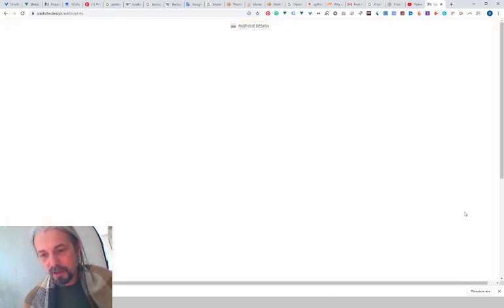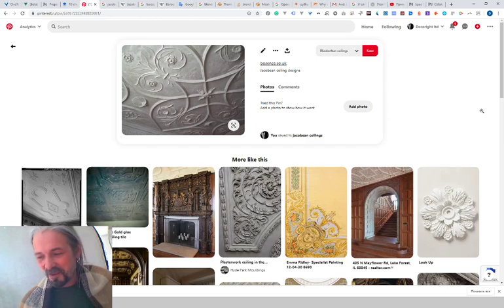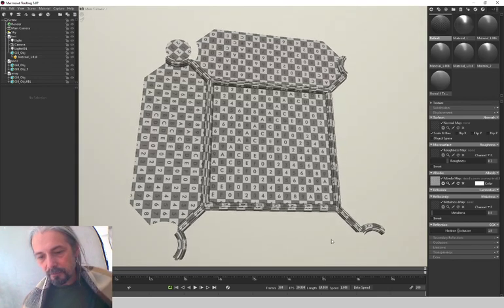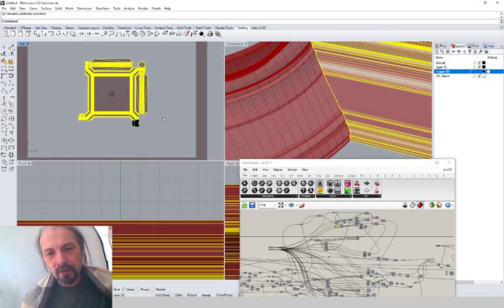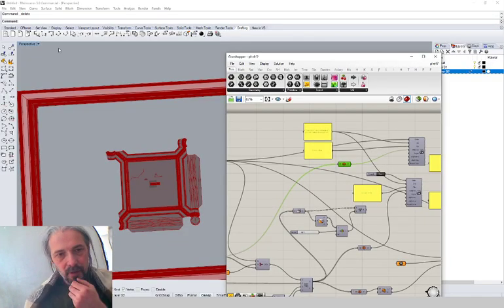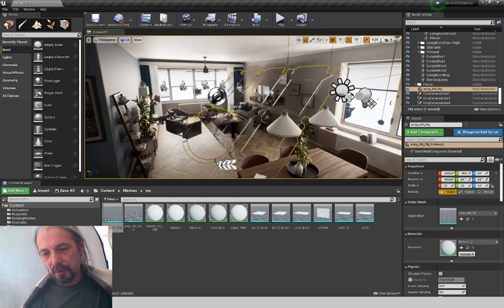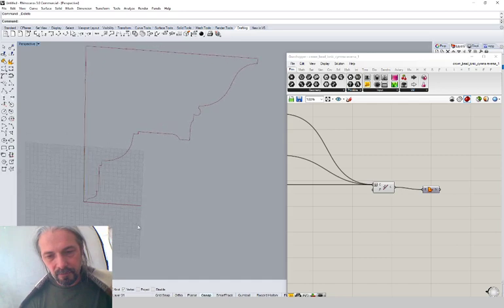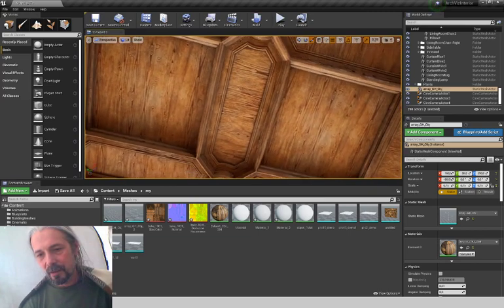Jacobean Ceilings for CG Artists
How to create a Jacobean ceiling, a ceiling compatible with the Unreal Engine or the Substance Painter? In this live section, I'll explain the basics of my service - Pastiche.design which will allow to you create the fast and game ready Jacobean ceiling designs.